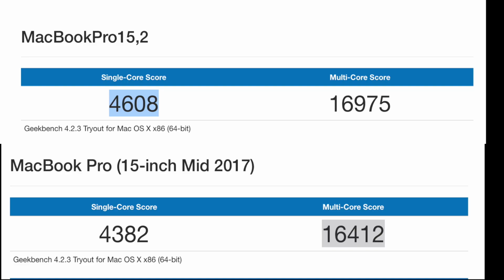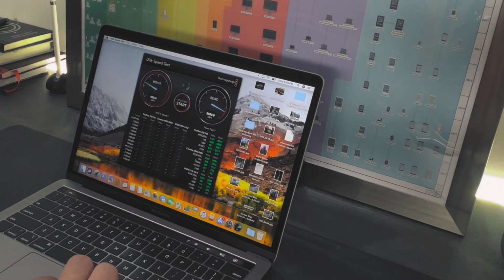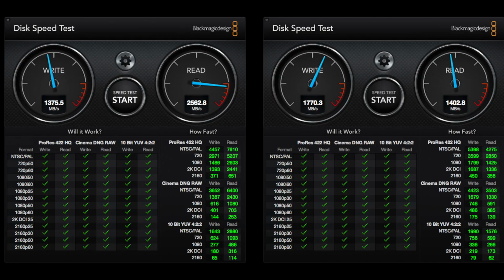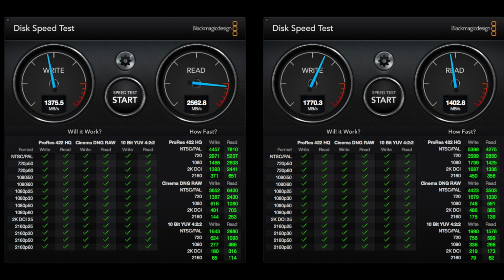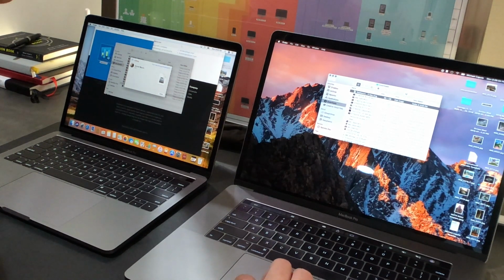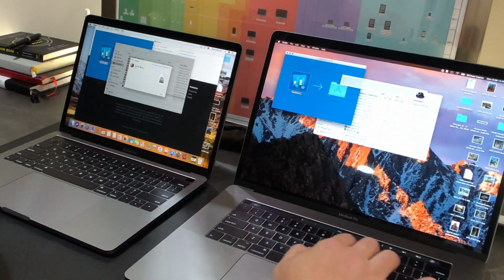Speedtest: 2018 13 MacBook Pro vs. 2017 15 MacBook Pro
Today we unbox the entry-level 2018 13" MacBook Pro and pit it against last year's mid-tier 15" MacBook Pro to see which has a faster SSD and Geekbench scores.